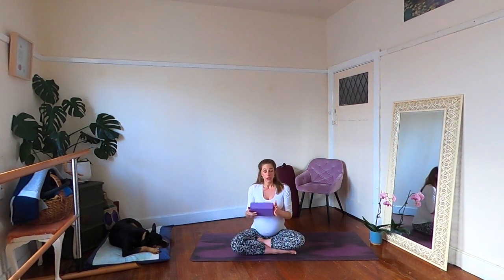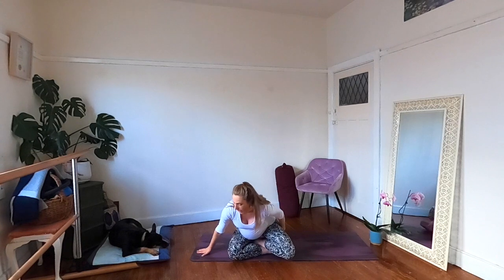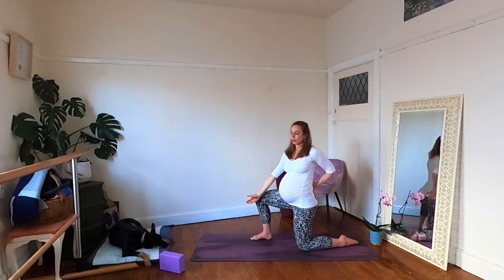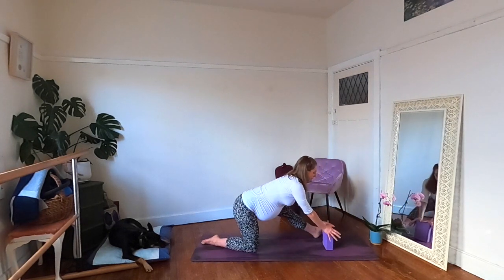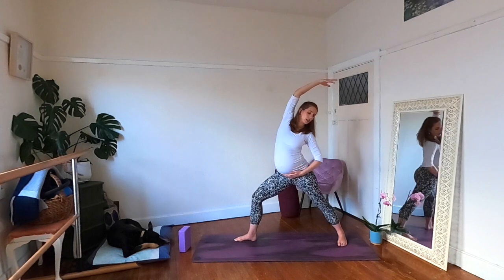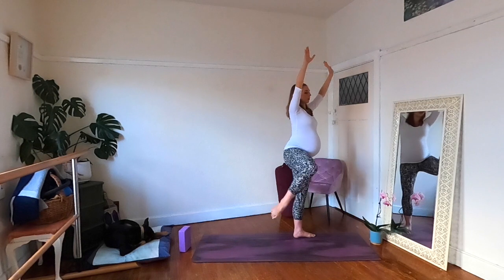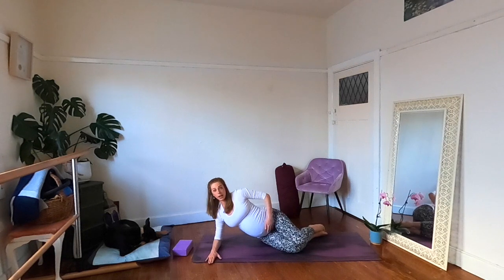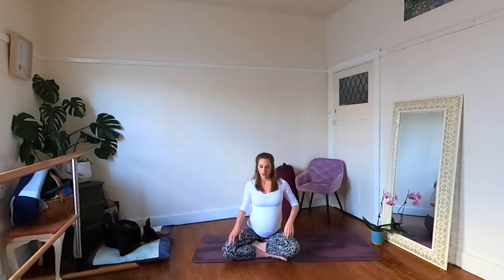Prenatal Yoga Flow With Nadine - Mobility and Balance (30 minutes)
Hi all you lovely mamma bears! Here is a beautiful 30 minute yoga flow for any stage during your pregnancy. Carve out some time to connect to your body and baby(ies. I say baby in the video so if you have multiple cooking include them all haha). Remember to listen to your body, if something doesn't feel right you don't have to do it! I hope you enjoy and have a beautiful practice.

Sending loving kindness to you all in this exciting time of your life!

Nadine :)